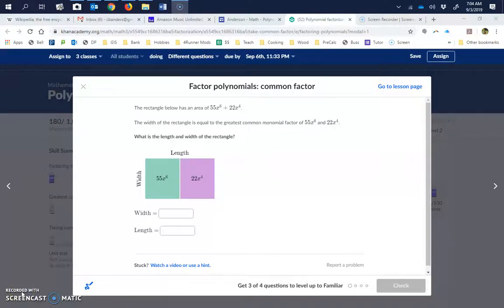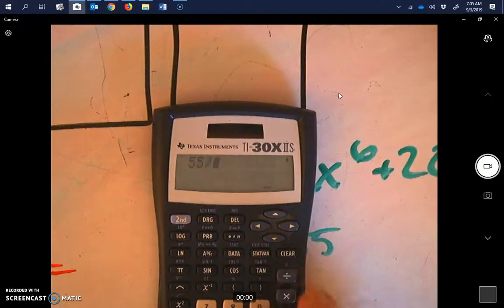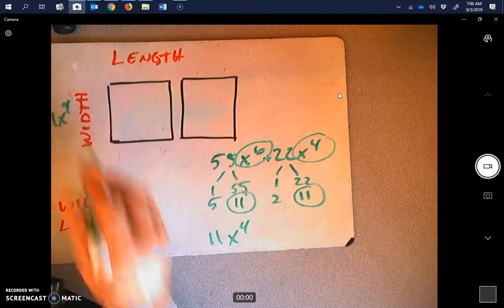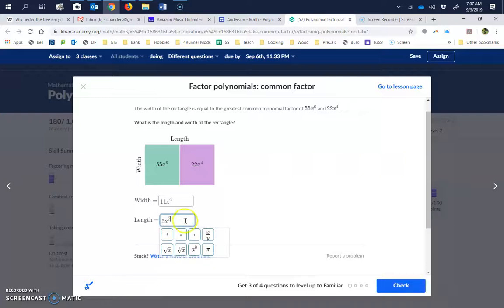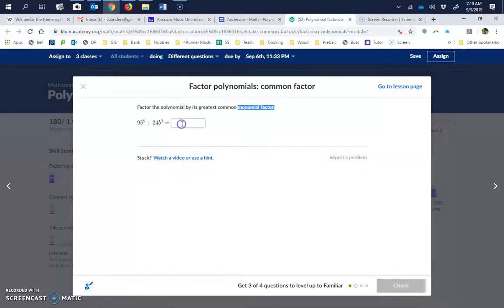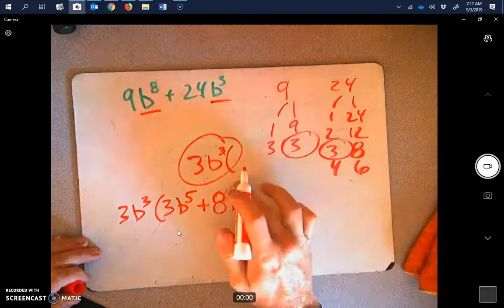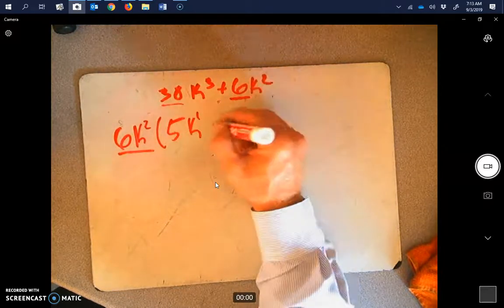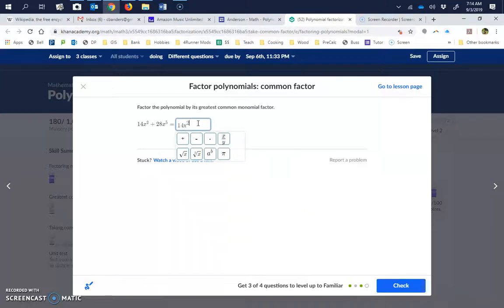Factor polynomials common factor